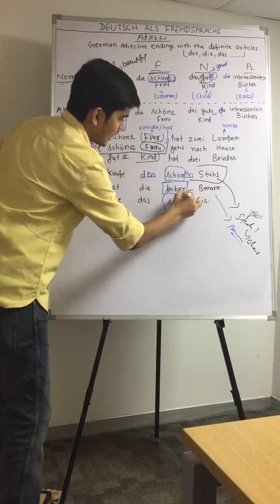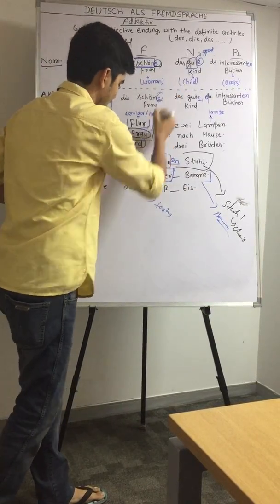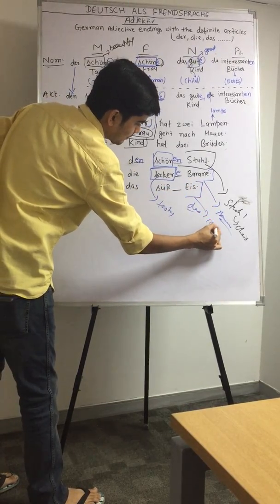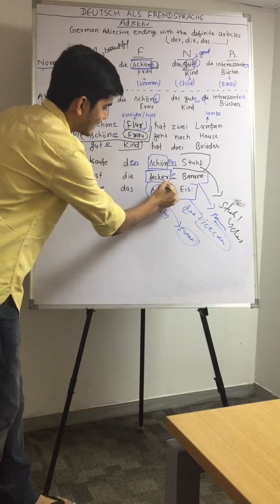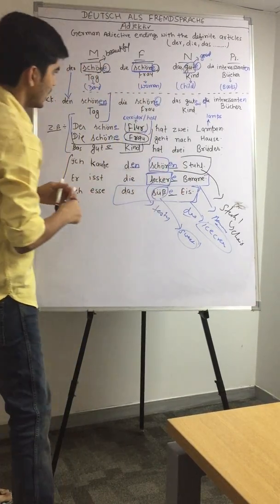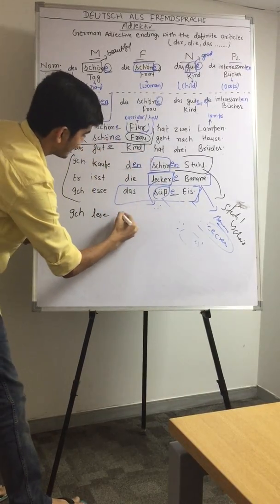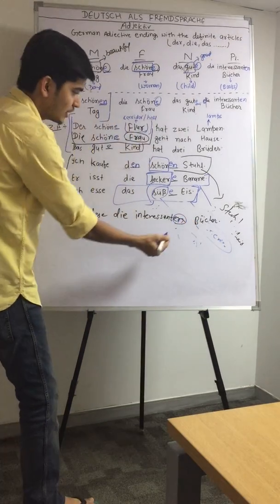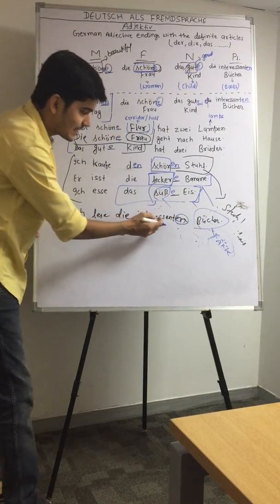A1 German Adjective Endings Der, Die, Das 2 of 2 (Lecture 30)